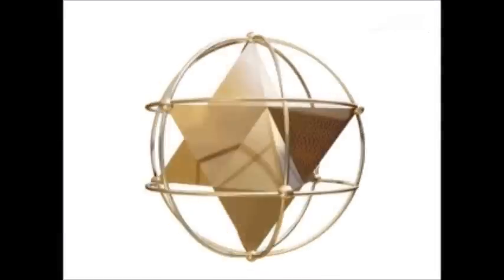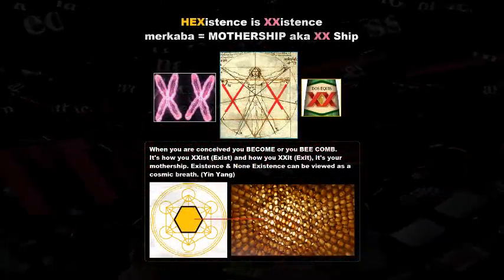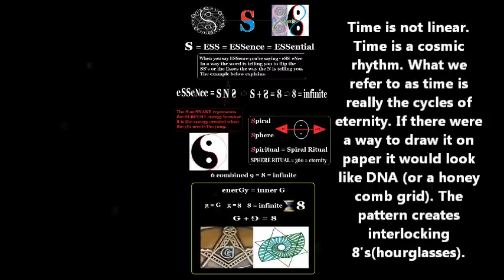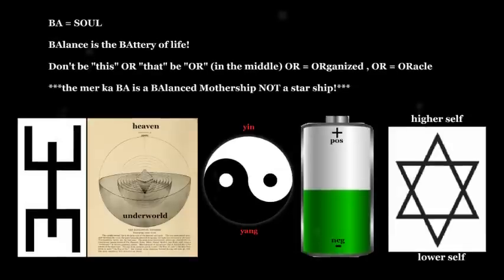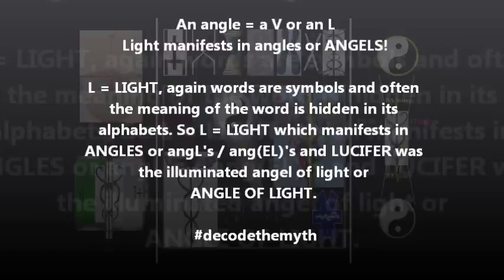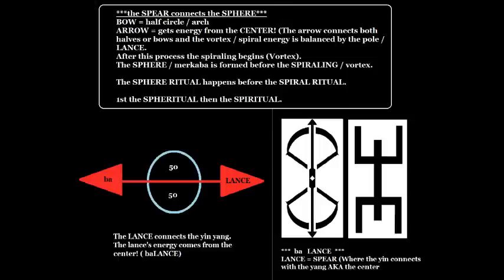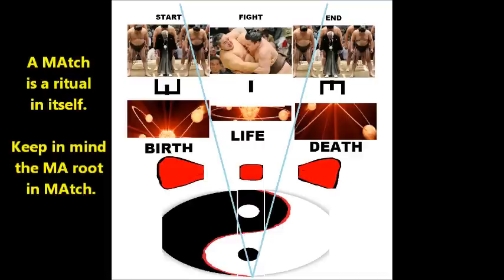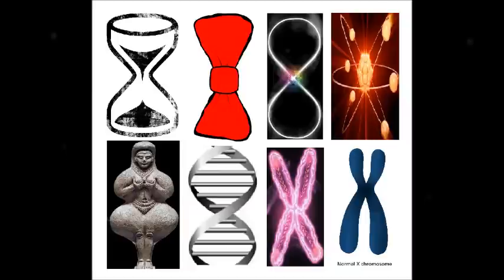Dogon Are NOT from Sirius! Kanaga Science BREAKDOWN 3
The Dogon tribe’s origins have been linked to Sirius for decades—but what’s the real story?
In this video, I break down the truth behind the Dogon-Sirius connection and reveal the hidden meaning behind the Kanaga with ancestral Science that challenge popular myths.

Content Intent
The content presented on this channel is intended for informational and entertainment purposes only. It does not claim to provide factual accuracy or definitive conclusions. The views expressed in the videos are speculative and should not be interpreted as verified information.

Respect for Policies
We strive to comply with YouTube’s Community Guidelines, including those addressing misinformation, hate speech, and harmful content. If any content appears to contradict these guidelines, it is unintentional, and we encourage viewers to report concerns directly to us for review.

Educational Value
Our goal is to encourage critical thinking and exploration of alternative perspectives. All content is presented with the intent to foster open discussion while respecting historical and contemporary events.

Viewer Responsibility
Viewers are encouraged to cross-reference any claims made in our videos with credible sources. The channel does not endorse or promote harmful actions, beliefs, or ideologies and does not advocate for real-world implications of the discussed topics.

Advertising and Monetization
This channel participates in YouTube’s monetization program and adheres to advertiser-friendly content guidelines. The inclusion of ads does not imply endorsement of the topics discussed.

Acknowledgment
By engaging with our content, viewers acknowledge the speculative nature of the discussions and agree to participate respectfully in the community.

With everything that has been said this channel attempts to challenge popular ideas by introducing alternative ideas for the purpose of sparking debate. I believe that intelligent debates is very beneficial to humanity. Last but not least, everything you just read is my attempt to cover my behind and keep my channel monetized! If you have an open mind and you are sincerely seeking the truth then this disclaimer should not interfere with you receiving it!

Don't take offense to anything said or done. I'm just here to inspire people to think outside of the box and to question everything. YOU DON'T HAVE TO TAKE MY WORD OR BELIEVE ANYTHING THAT I SAY. DO YOUR OWN RESEARCH!!!